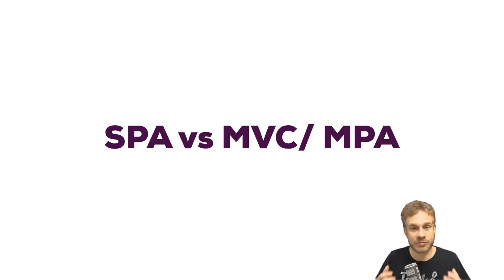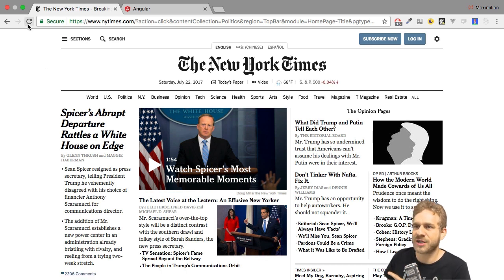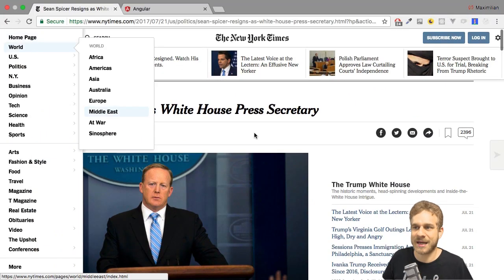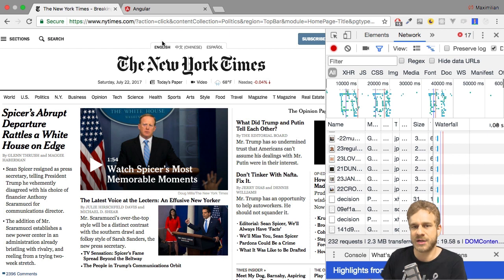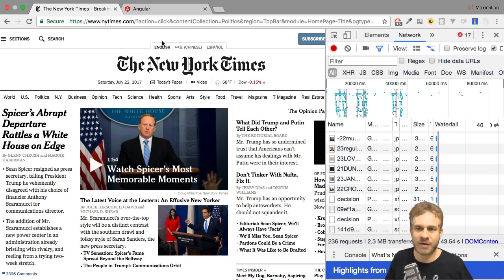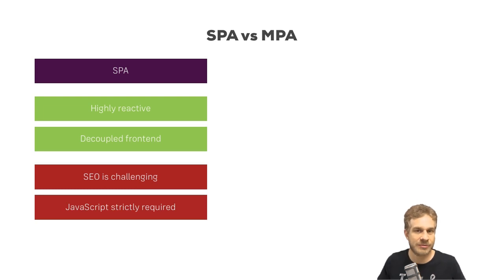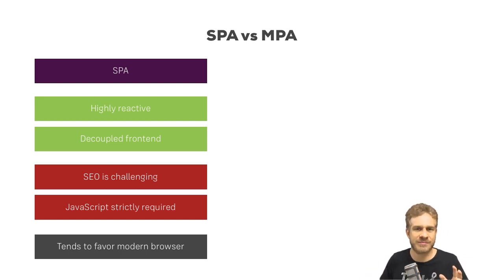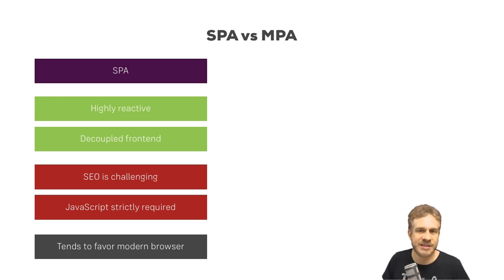SPAs vs MPAs/MVC - Are Single Page Apps always better?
I get asked a lot whether one should choose a Single Page Application (SPA) or Multi-Page-Application (MPA) for a project. Let me share some thoughts on that in this video.

Want to dive into a framework which you can use for BOTH SPAs and MPAs? Give Vue.js a chance and learn it now with my 5-star rated course

Want to focus on SPAs? Angular might be your thing then! I got a course on that, too. Learn it with this 5-star rated course